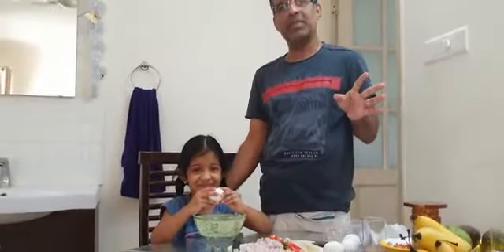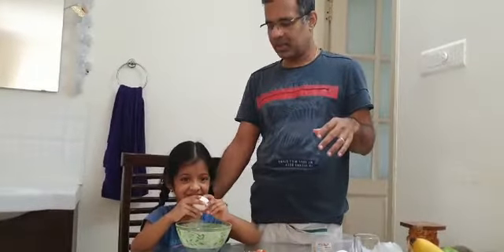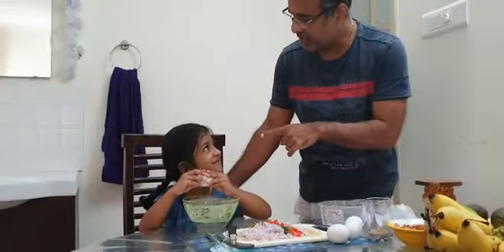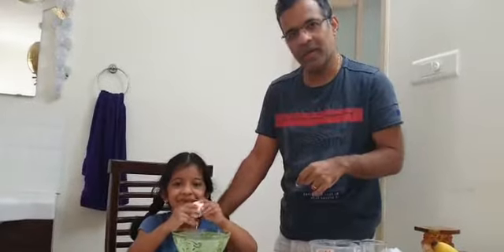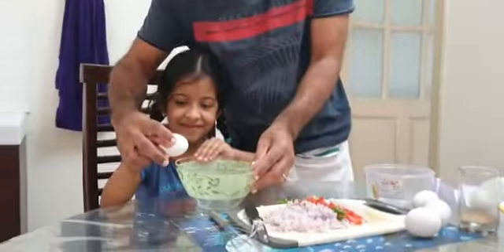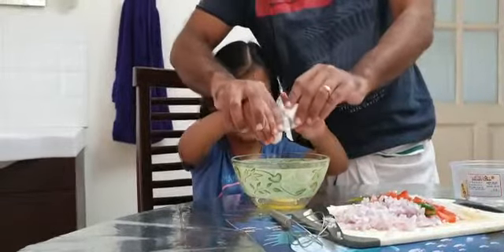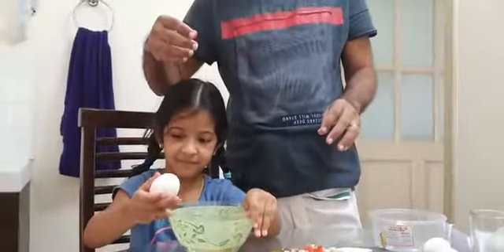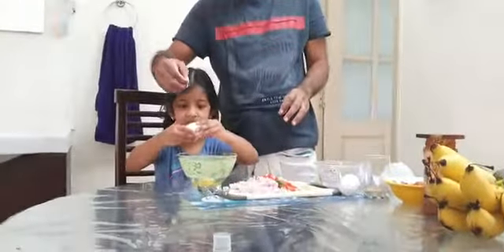Egg and Chapathi Potticherichathu by Ponnu :)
How to make Egg and Chapathi Potticherichathu for breakfast by Isabel Ajay.